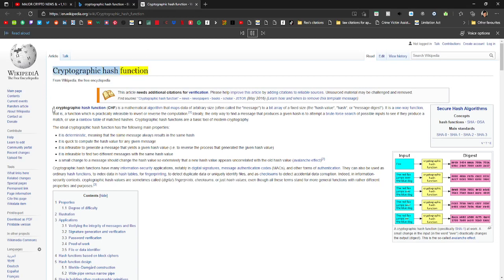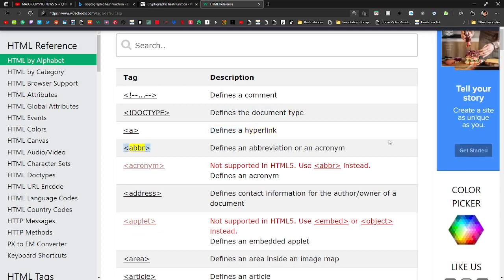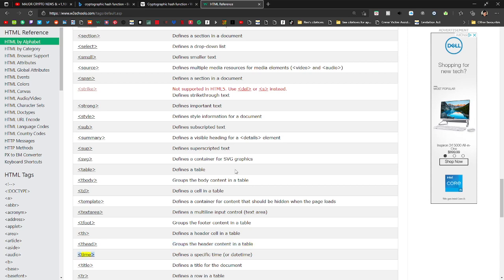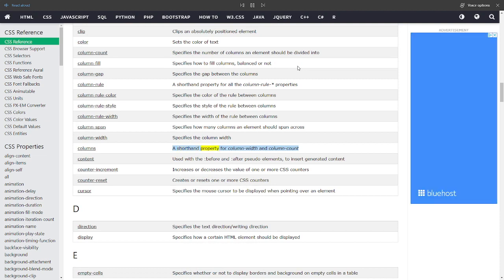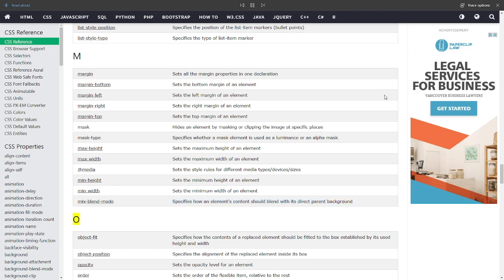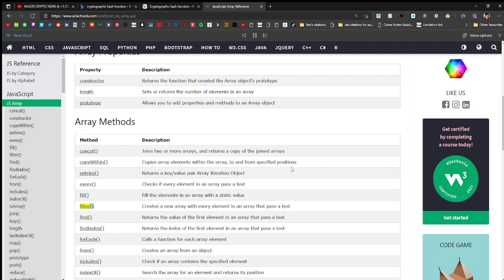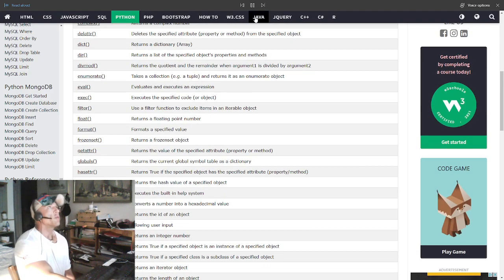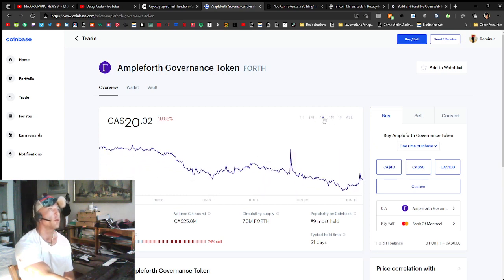🤑🤑🤑both of you know I can't read a word. 😜🤑🤑🤑🤑🤑